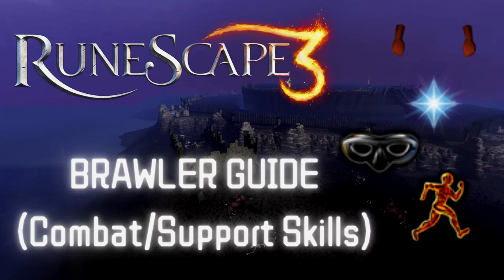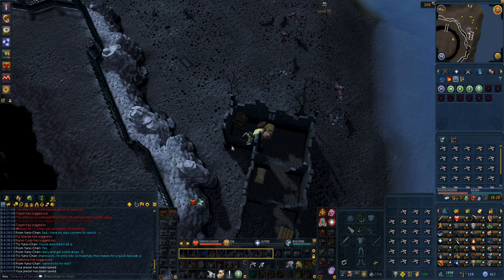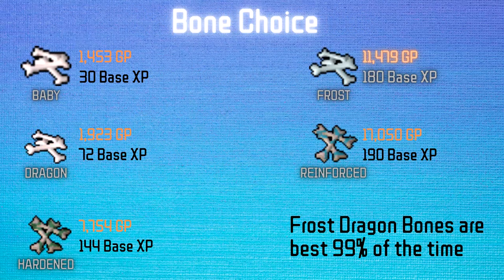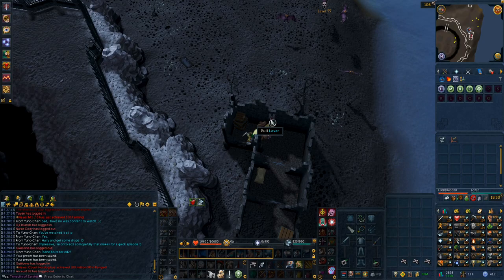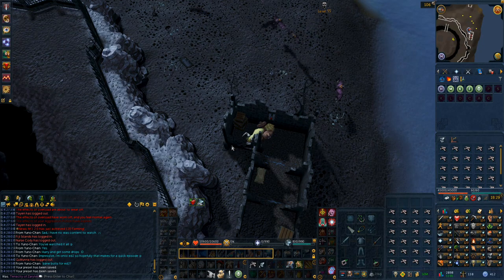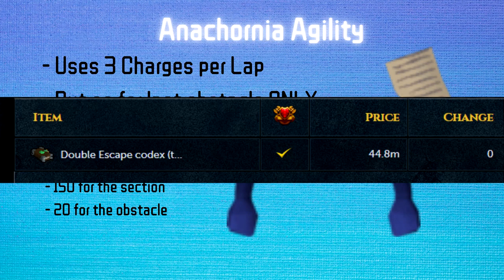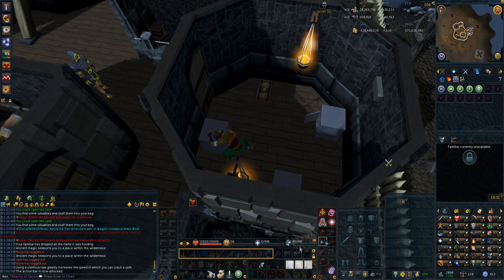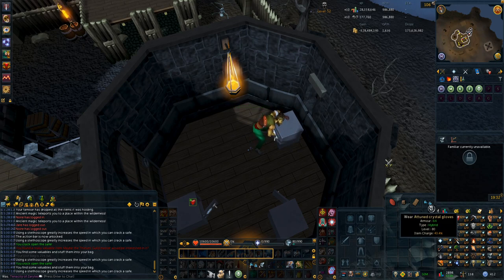Runescape 3 - Brawler Guide! (Pt 3. Support/Combat Skills)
And that's all of em folk